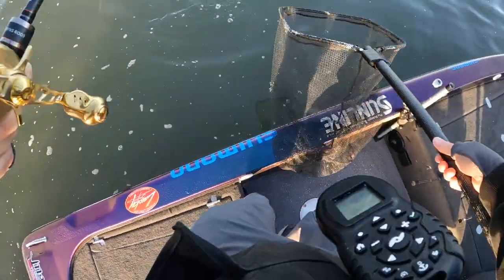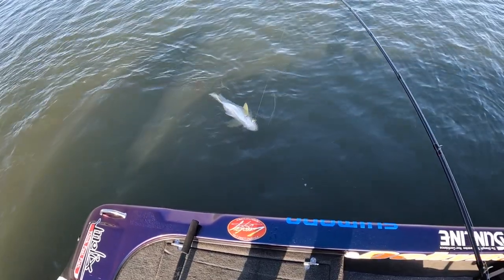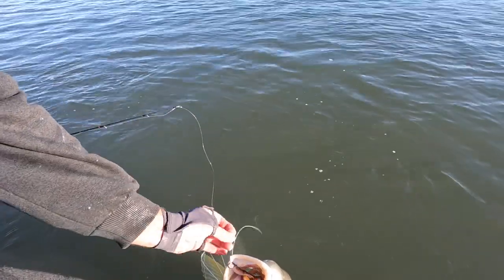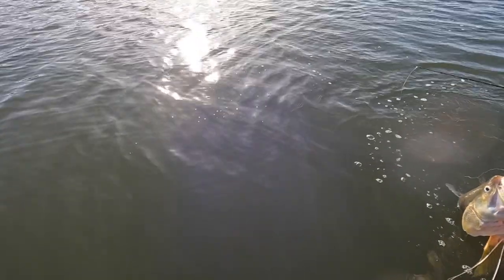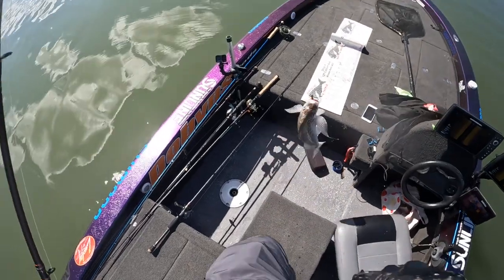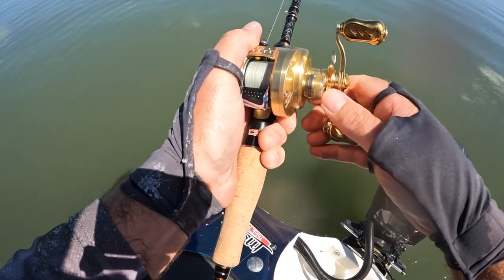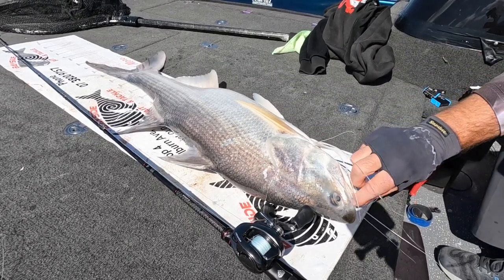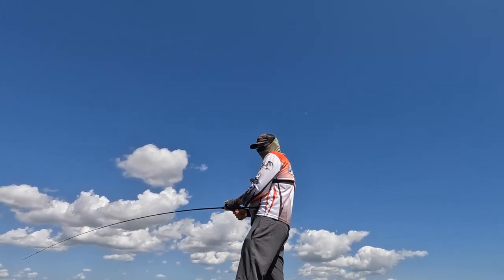Threadfin Salmon on SOFT PLASTICS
I headed away for a work trip and took the boat along with a plan to a have fish on the way. Turned out to be a great decision as the fish played the game big time! 8 good threads, a flatty and a good grunter all caught in a few hours. he colour 3.5" rt shads did most of the damage, along with a trusty mask vibe.